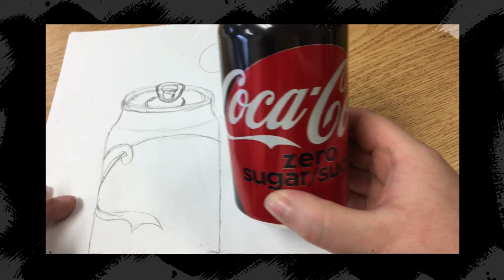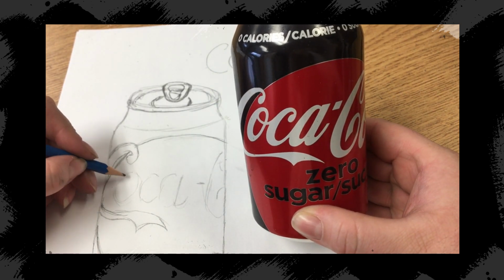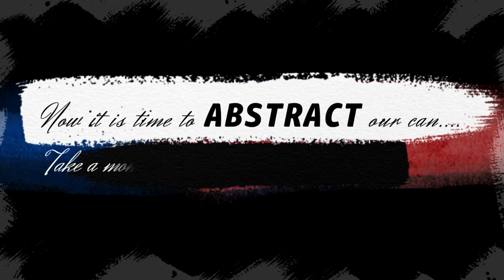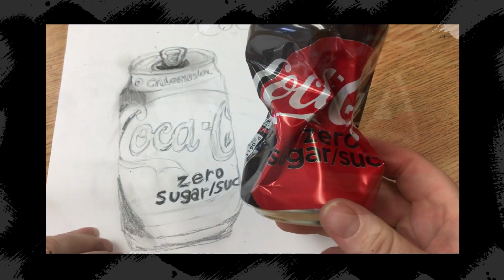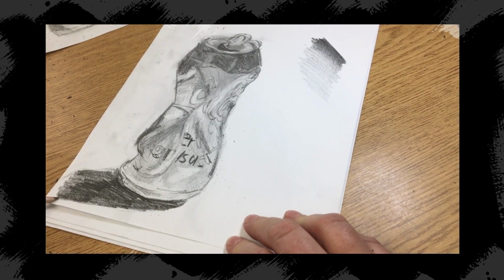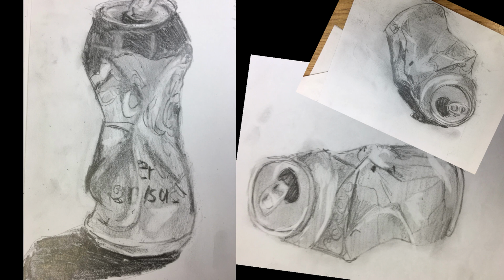Pop Can Tonal Drawing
This video for kids, takes you through the steps of what you should be thinking about and doing when doing fast sketches of drawn pop cans within your sketchbook. This tutorial talks about mid-tone, highlights, cast shadow and  pushes students to be thinking about the pop can's design/text when drawing. Half way through, the can is crushed to give the artist a challenge in drawing it more abstract with skewed labeling.

This Video was Made in Filmora
Editing Tools, elements used and all music has been purchased and is covered by their license agreement.